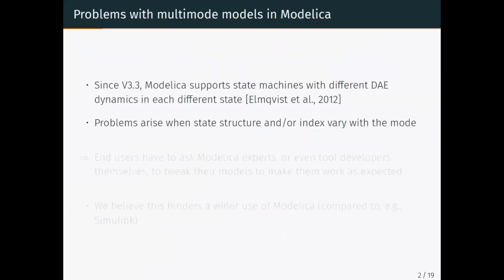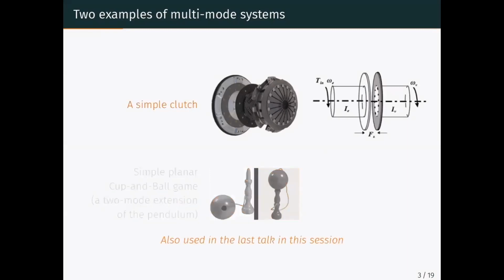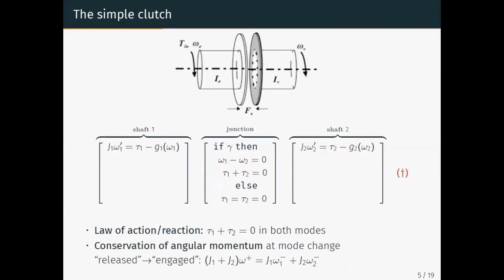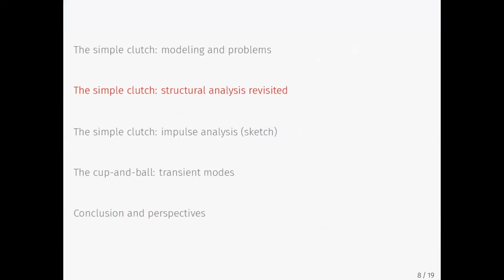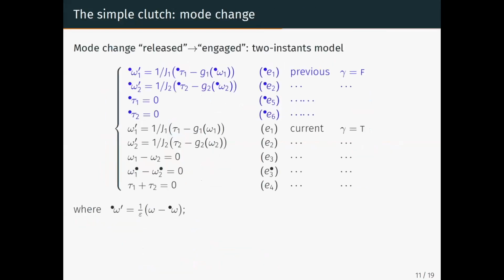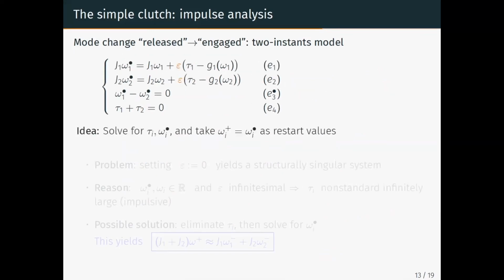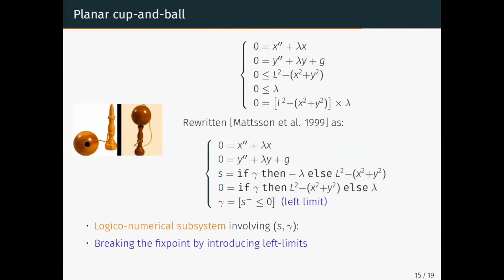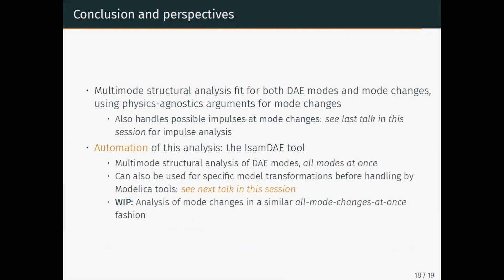Handling Multimode Models and Mode Changes in Modelica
Since its version 3.3, the Modelica language offers the possibility to model multimode systems having different DAE-based dynamics in each mode, thanks to the introduction of state machines. When the differentiation index and structure varies with mode changes, compilers generate erroneous simulation code, often resulting in runtime exceptions. We propose in this paper amultimode structural analysis for both multiple modes and mode change events and we show how correct code for restarts can be generated. Our approach is illustrated on two simple but representative mechanical systems.

Authors:
    Albert Benveniste
    Benoît Caillaud
    Mathias Malandain

    Albert Benveniste
    Benoît Caillaud
    Mathias Malandain